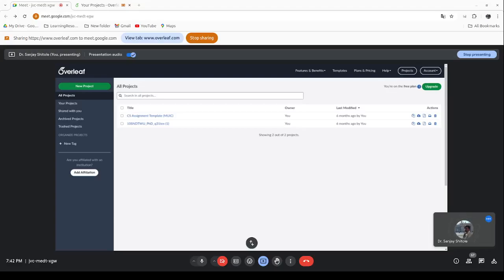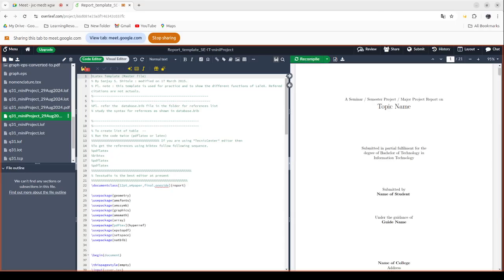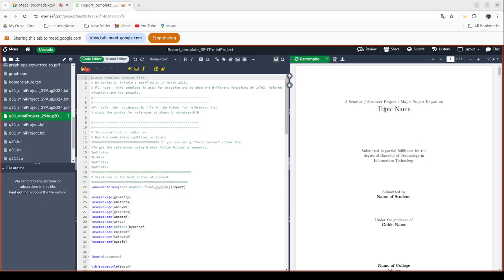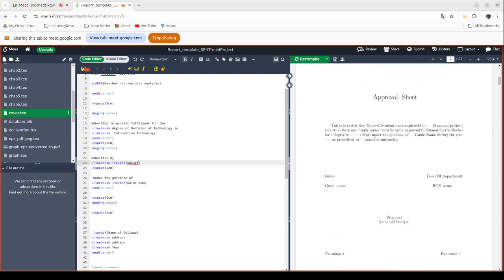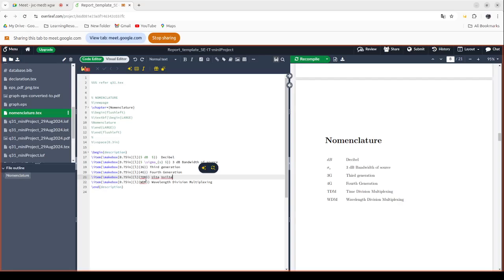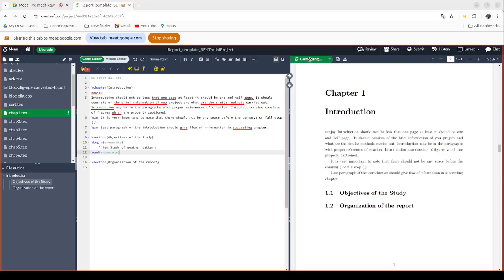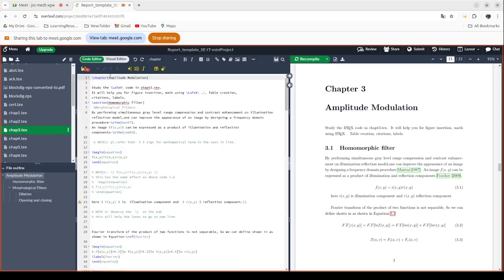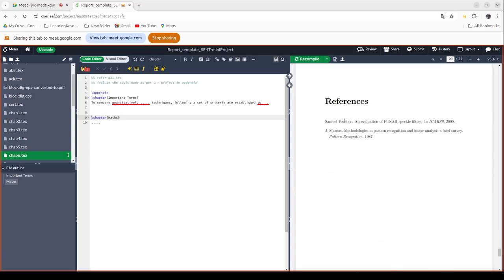LaTeX Document Preparation for Project Reports: A Step-by-Step Guide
Create professional project reports effortlessly with LaTeX system.